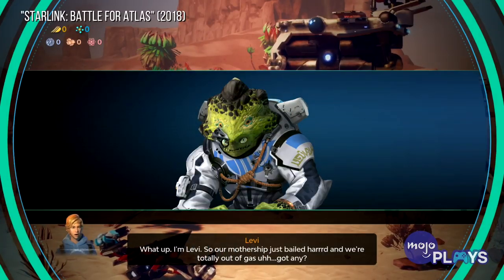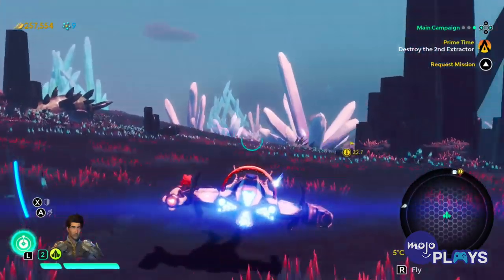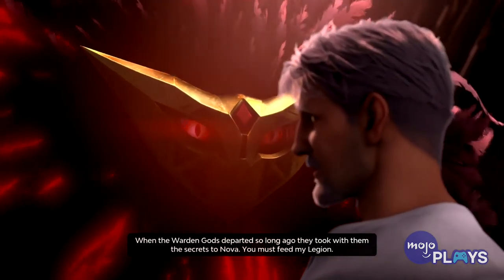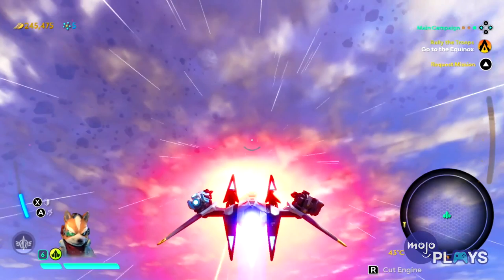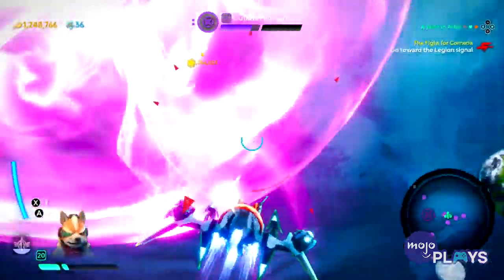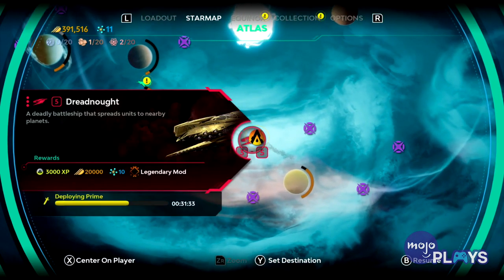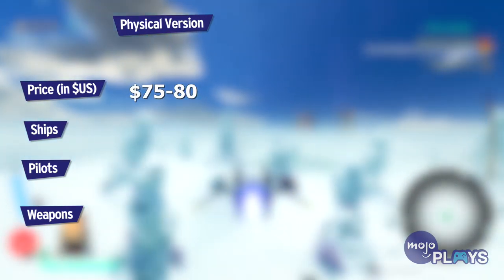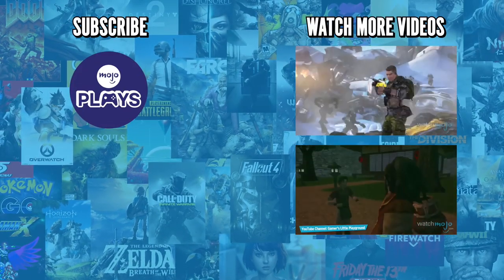Starlink: Battle For Atlas - MojoPlays Review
What is Starlink: Battle For Atlas? Ubisoft's toys-to-life space series is definitely a new type of game, but all that really matters is one question, is Starlink: Battle For Atlas good?

Got ideas? Great, give them to us NOW @